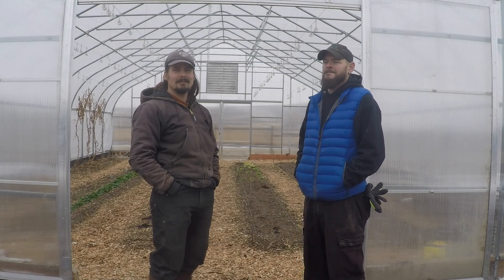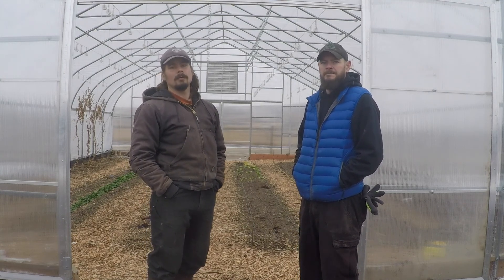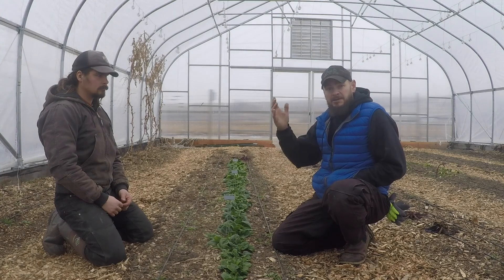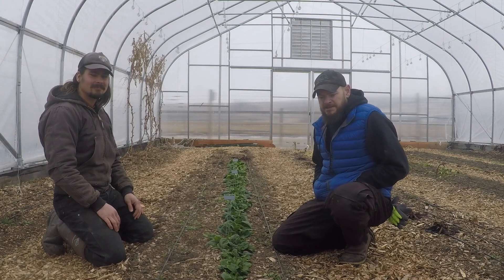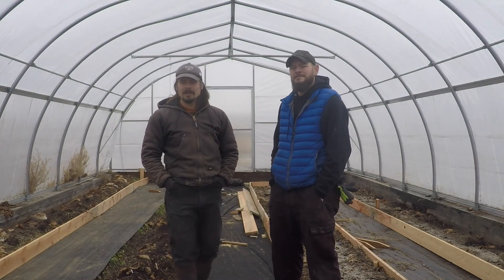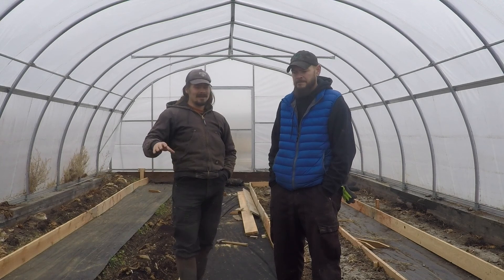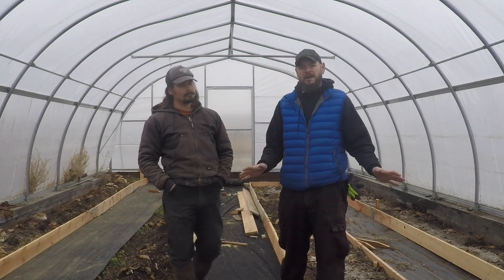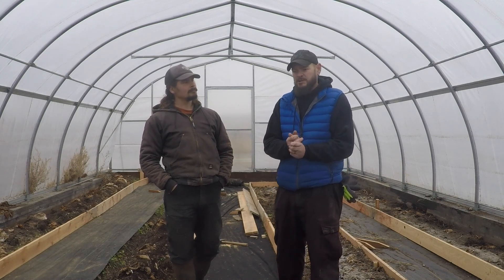Why Spinach Tastes Better in Winter: ABC Acres - Episode #163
Join ABC acres, a Permaculture Farmstead in Hamilton, MT as we discuss Sugar consolidation in spinach and changes to our Apollo high tunnel.